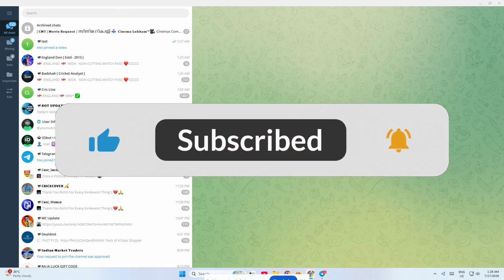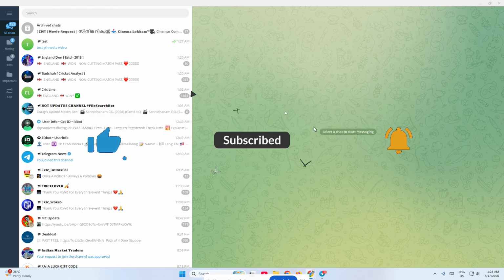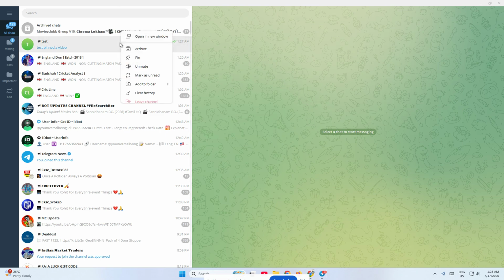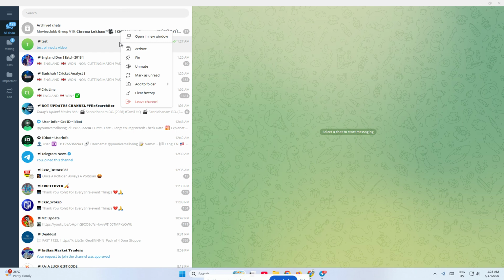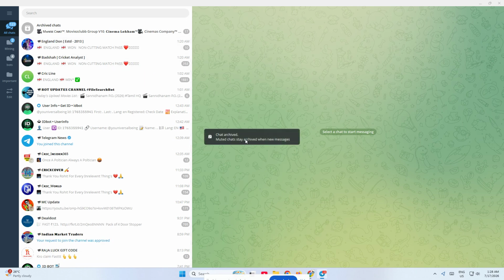How To Archive Chats On Telegram (Easy Guide)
Learn how to archive chats on Telegram in just a few clicks. This quick tutorial shows you how to move conversations into Archived Chats and find them again anytime.

🕚Timestamps:
0:00 Intro
0:14 Open Telegram
0:22 Right-Click The Chat You Want To Archive
0:32 Click Archive
0:42 Find Archived Chats At The Top
0:52 View Archived Chats Anytime

✍️What You'll Learn In This Video:
• How To Archive Chats On Telegram
• How To Find The Archived Chats Folder
• How To Keep Your Telegram Chat List Organized
• How To Reopen Archived Conversations Anytime

💡Pro Tips:
• Archive chats instead of deleting them when you just want a cleaner inbox.
• Check the Archived Chats folder at the top of your list whenever you need old conversations.
• Use archiving to organize personal chats, group chats, and channels more efficiently.
• If you want a conversation back in your main list, simply send or open the chat depending on your Telegram settings.